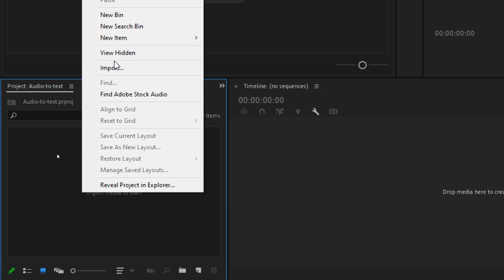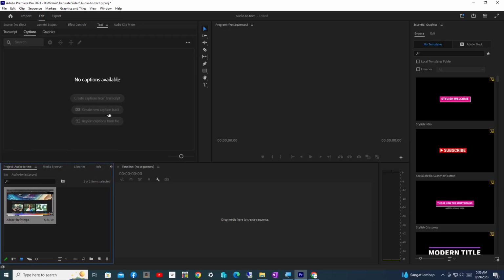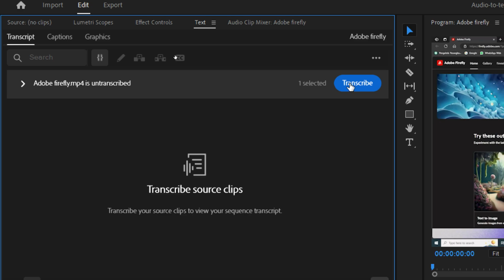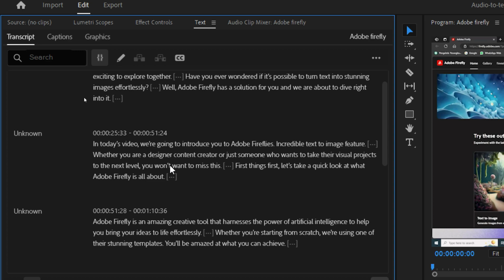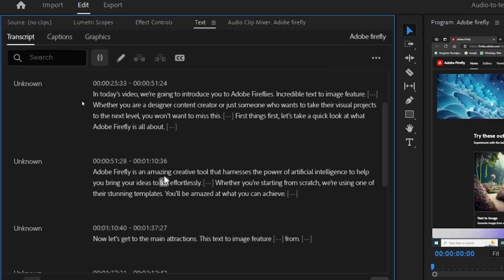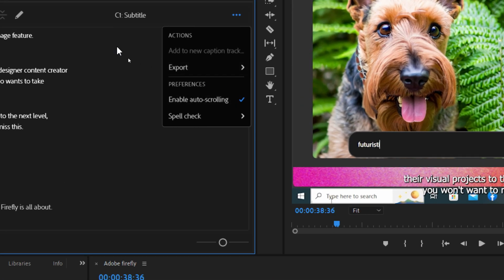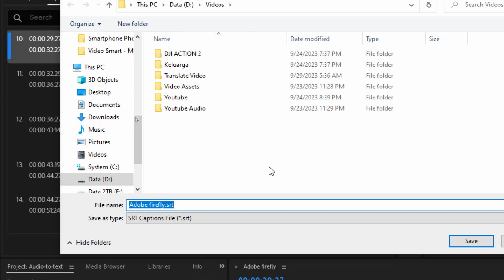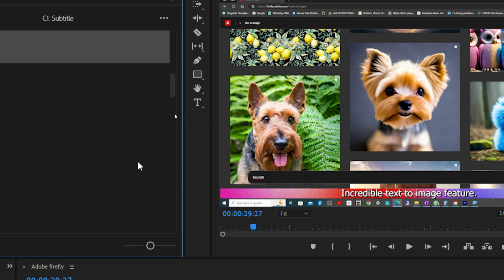Effortless Audio to Text Conversion in Adobe Premiere Pro 2023 | Step-by-Step Tutorial (CC) Subtitle